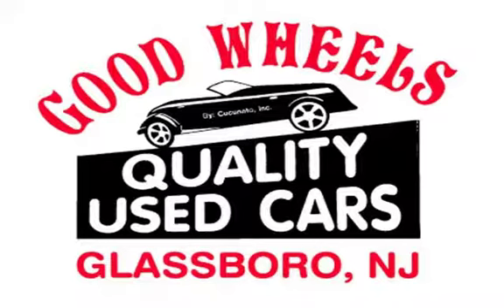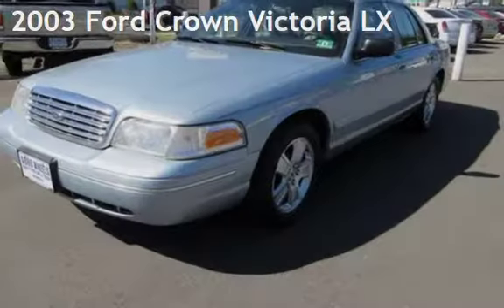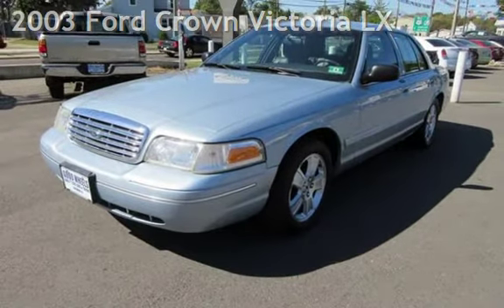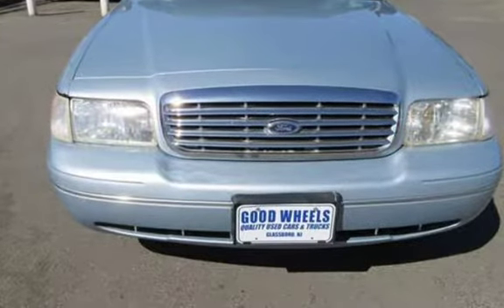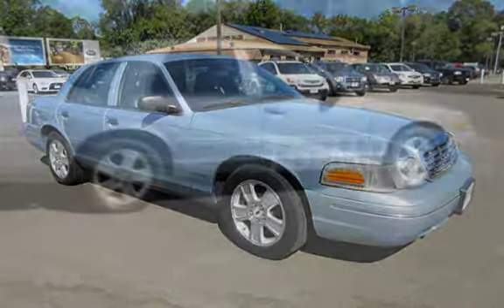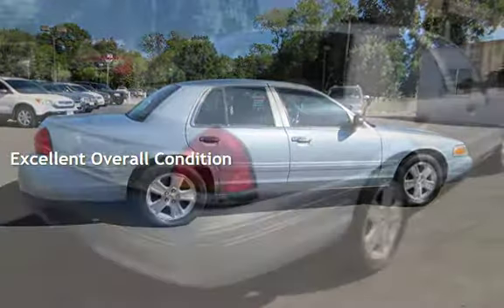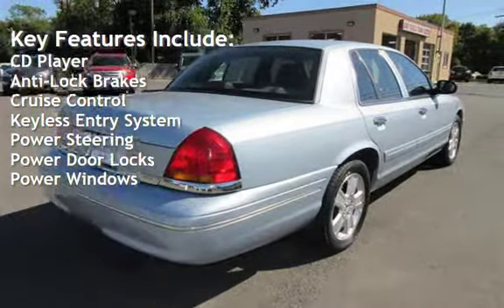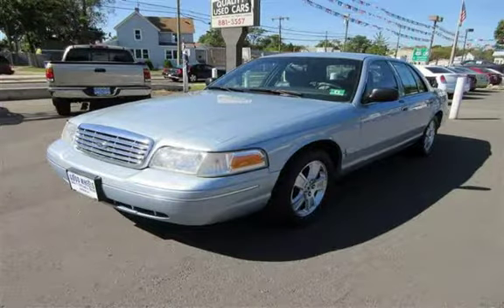2003 Ford Crown Victoria LX for sale in Glassboro, NJ